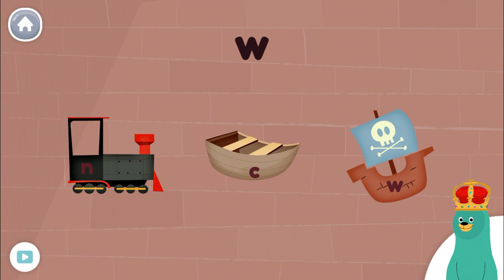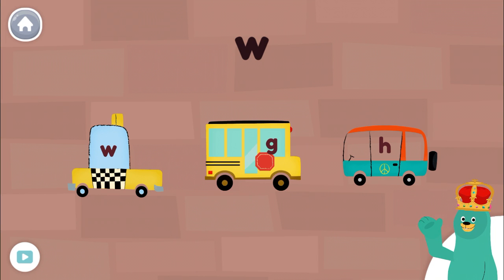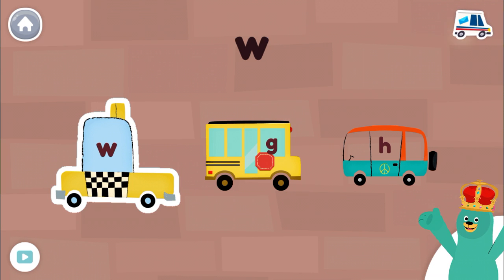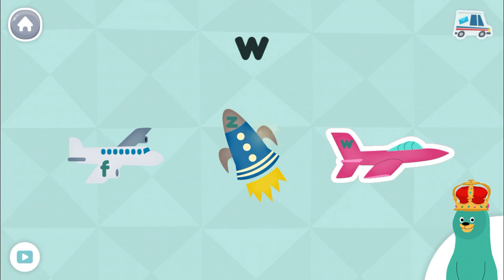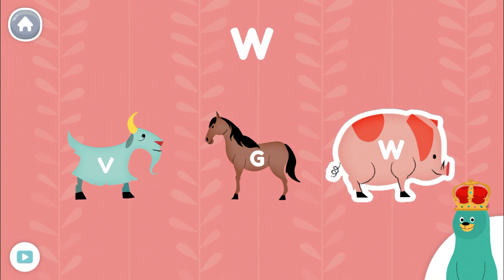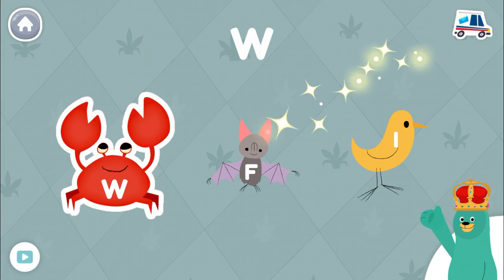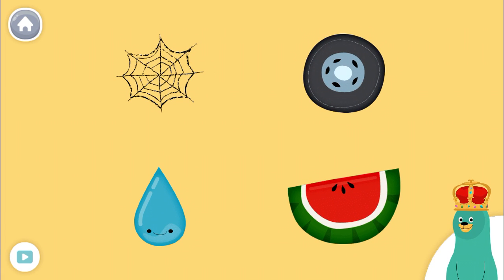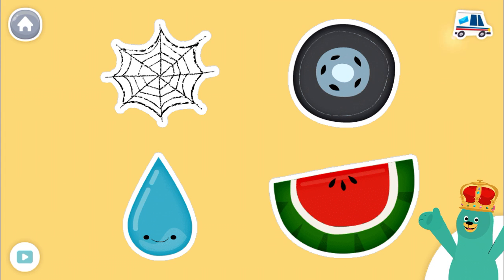Fun letters W basics - Alphabet W words and sounds - Alphabet W phonics and words for children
Learn letter W basics words and sounds for children.